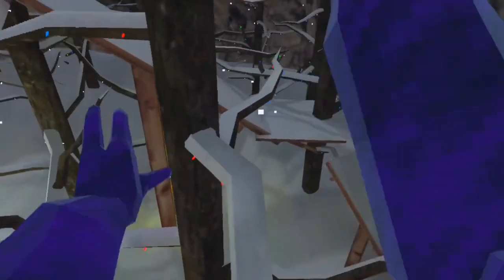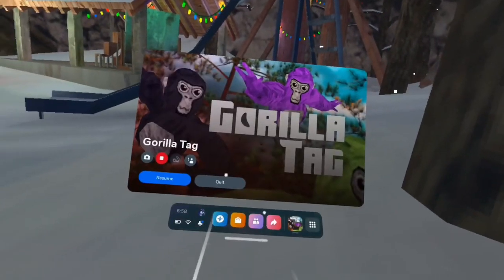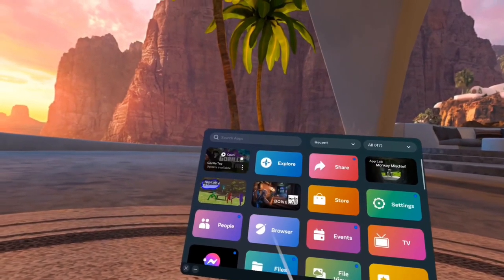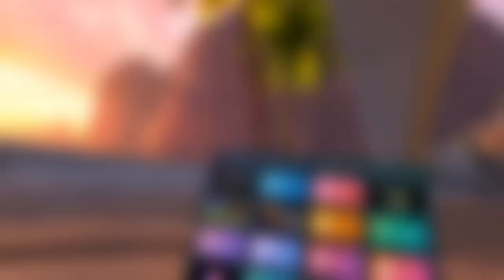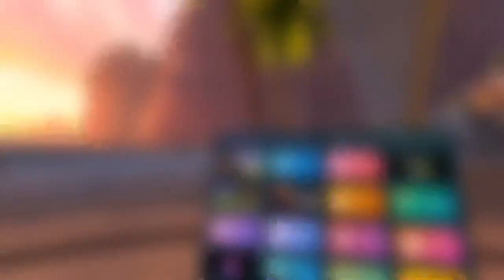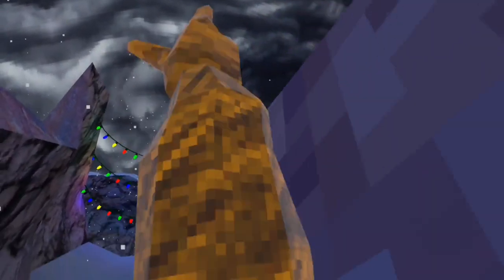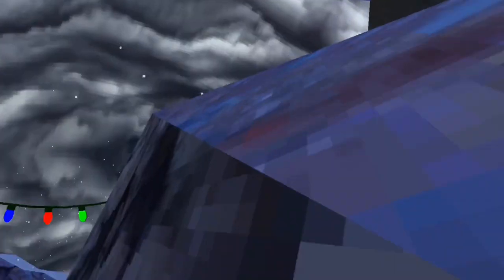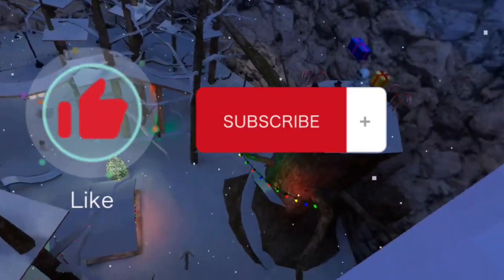How to spawn up to Tutorial In The New Update 2022[gorilla Tag]